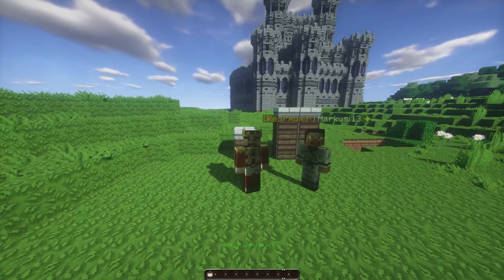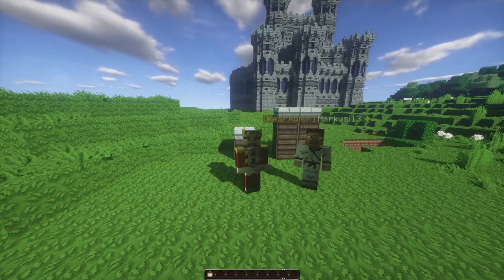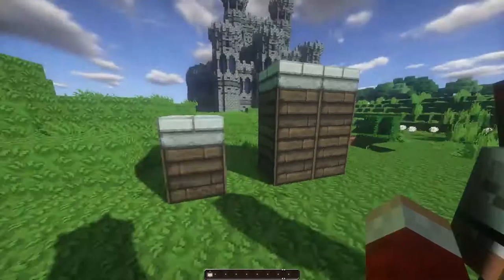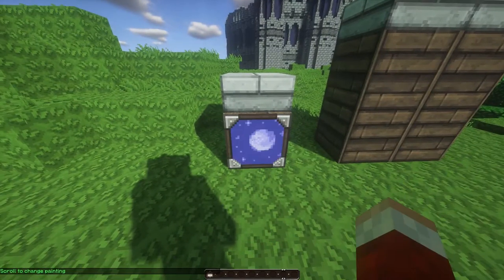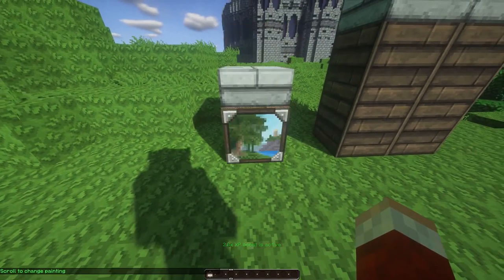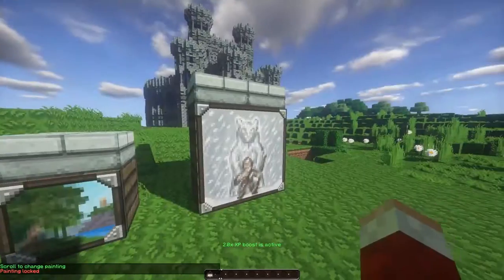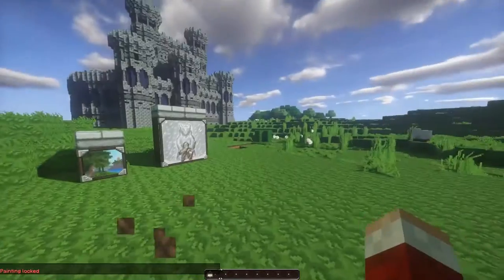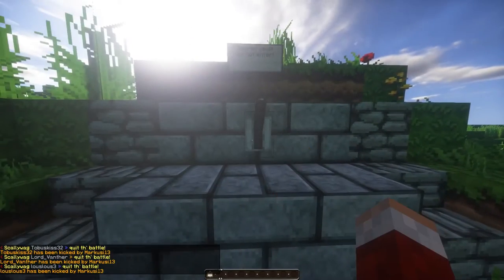PirateCraft - How to switch paintings tutorial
Pirate themed minecraft server, with moving ships and cannons!
Stars GodsDead & Markusi13